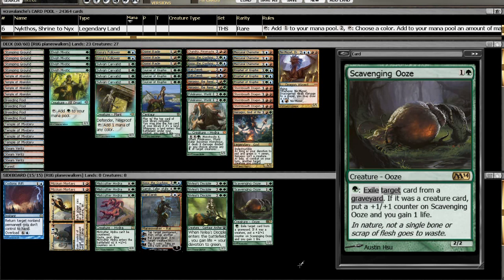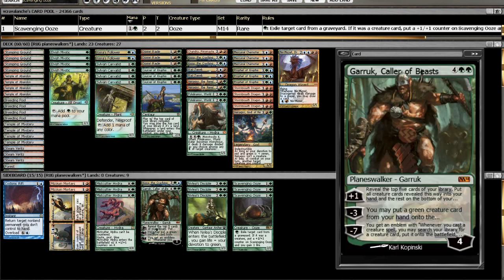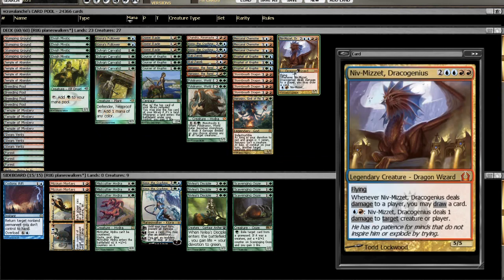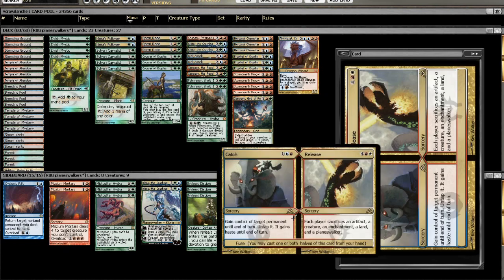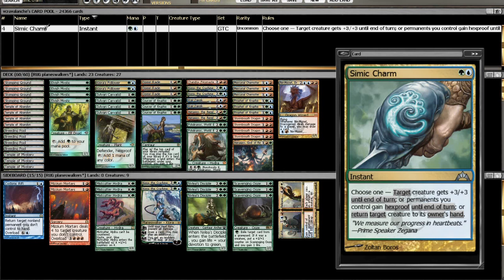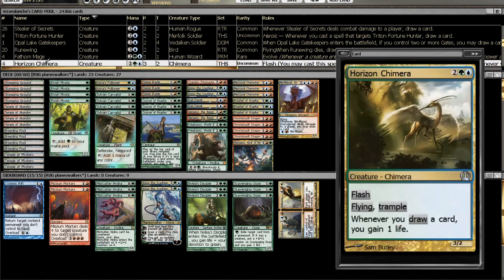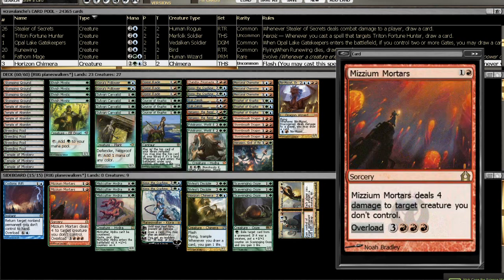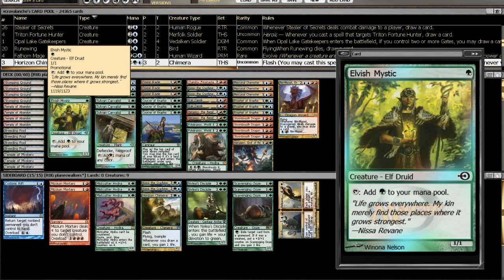RUG Walkers Wrap up - Magic the Gathering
Your one stop shop for Magic the Gathering Singles!

Snail Mail:
Roguedeckbuilder
Attn: Kevin